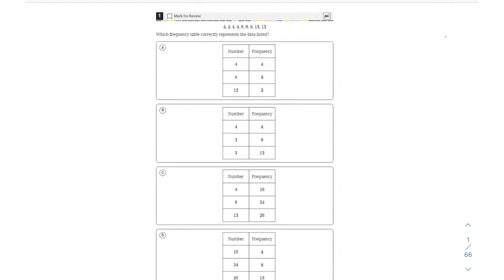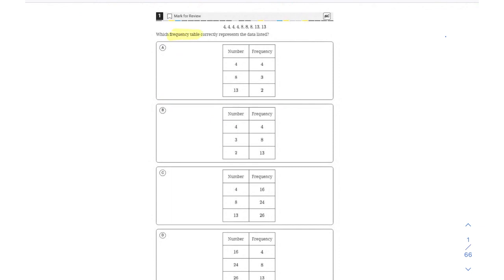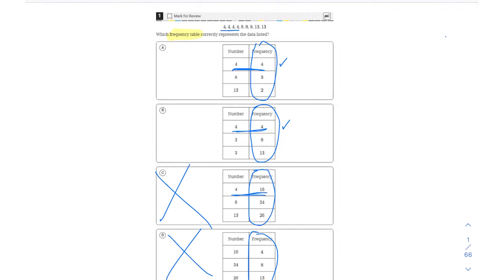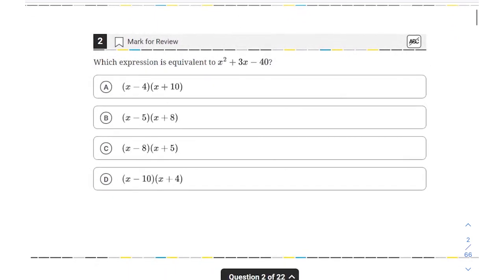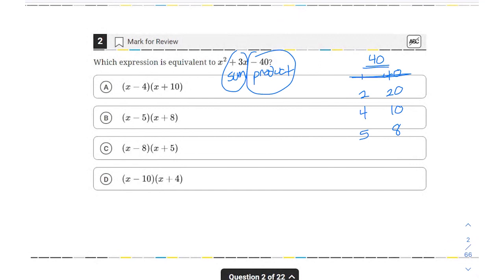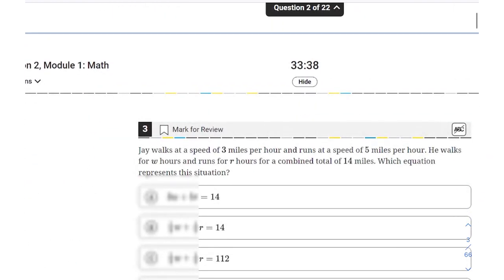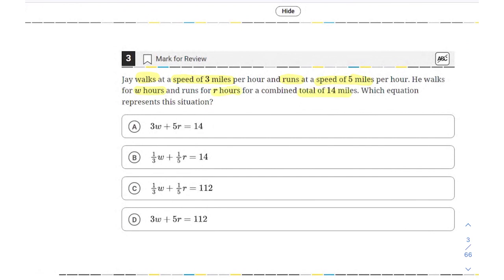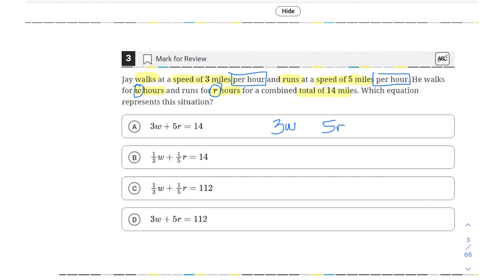Digital SAT - Test 1 - Math Module 1 - #1 - 3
This video features an explanation of the first 3 questions in Digital SAT Practice Test 1, Math Module 1.